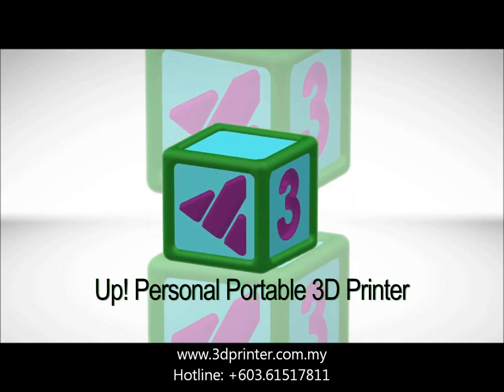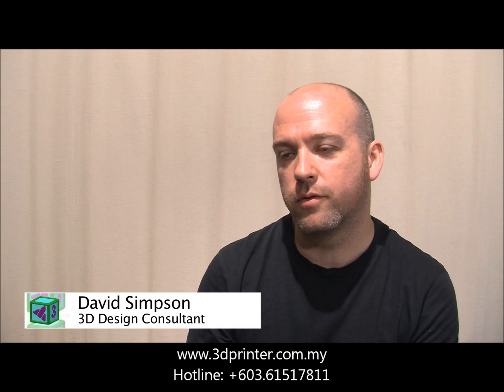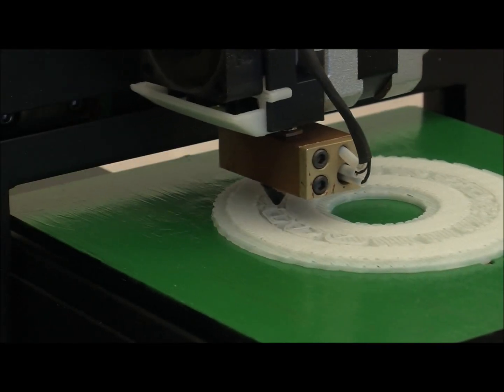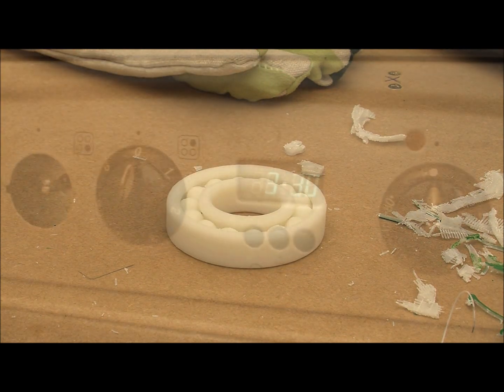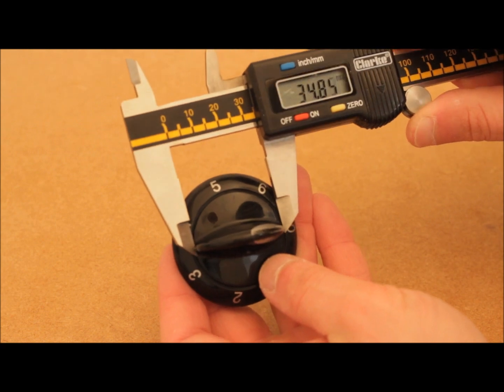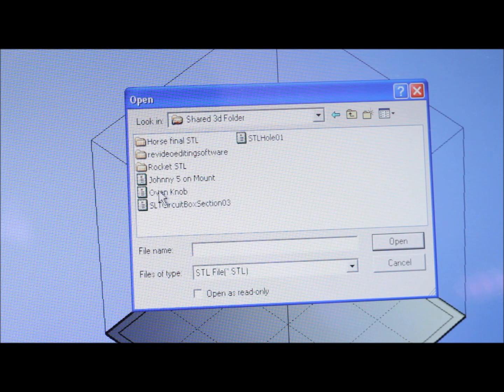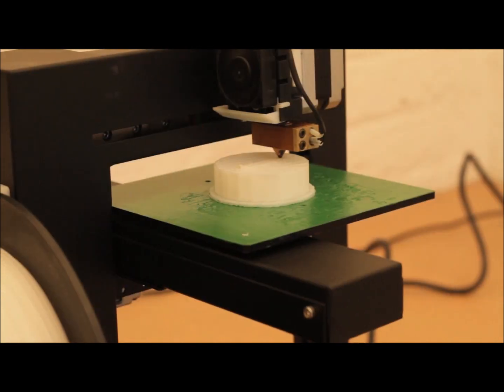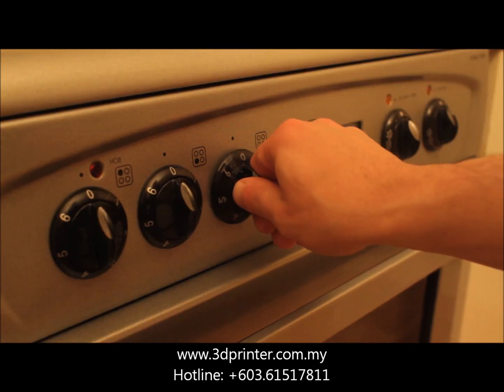Malaysia UP 3D Printer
UP Plus 2 3D Printer offers high quality 3D printing at a very affordable price. 3D Printing is decentralizing the manufacturing back to homes. Soon 3D Printer will become a part of compulsory household appliance. for more details.